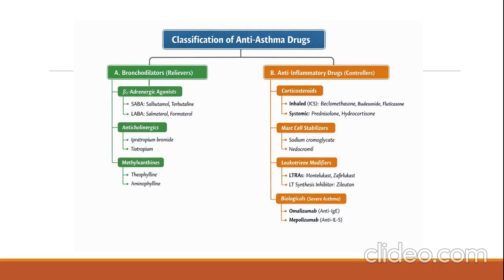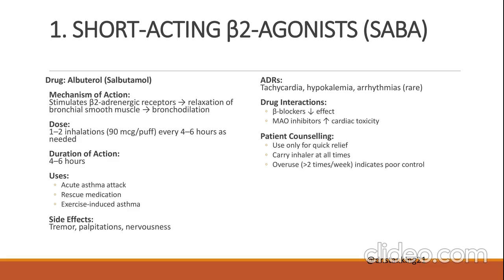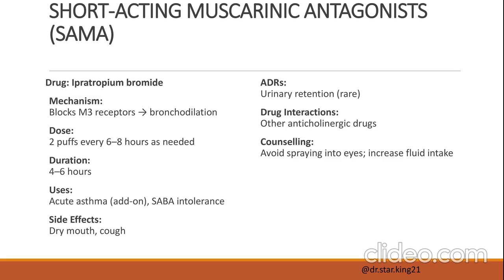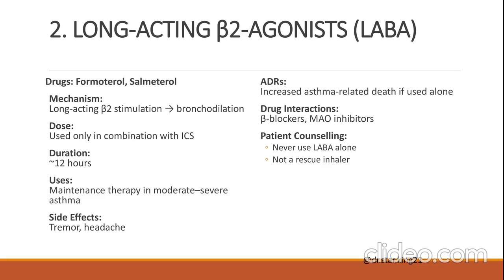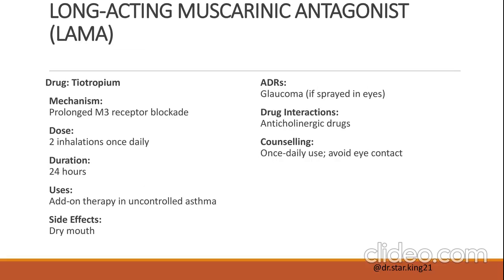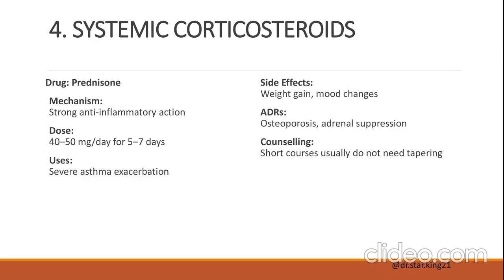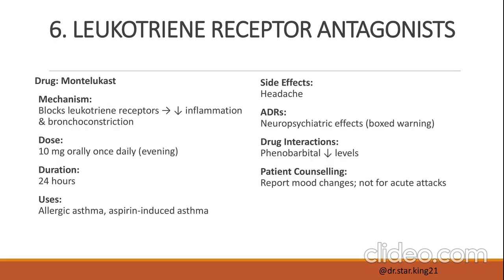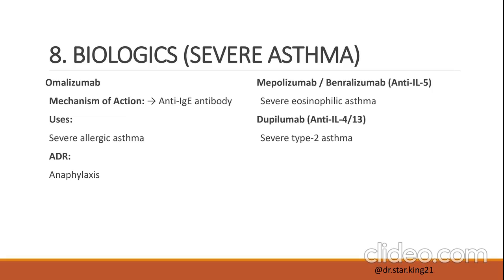“Asthma Pharmacology Made EASY |All Drugs Explained Clearly|Must-Watch for Medical & Pharmacy Exams”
"Pharmacotherapeutics made easy for all Pharmacy exams"

Overview of Asthma pharmacology explained in a simple, easy, and exam-oriented way.
This video covers classification, mechanism of action, dose, duration, uses, side effects, ADRs, drug interactions, and patient counselling of all asthma drugs including SABA, LABA, ICS, Montelukast, Steroids, and Biologics.
Perfect for medical students, pharmacy students, USMLE, NAPLEX, GPAT, NCLEX, and competitive exams.

I have made my channel for educational purpose wanted to make education in simple and easy clear format, help to  clear all the competitive exam globally to get registered as pharmacist.
And i am also covering overview of diseases, pharmacotherapeutics which is used for both educational purpose as well as to prepare for competitive exam
focusing on pathophysiology and pharmacology of diseases included in the therapeutic and pharmacology subject
As well as im focusing on quick points to remember for the exam
also focusing on short and long question and answers
Helping Pharmacy and healthcare students crack Indian & International exams with easy explanations, MCQs, & smart strategies.
Pharmacy knowledge| Patient counselling| Pharmacy Practice| Pharma Quiz| Test Your Pharma knowledge| YouTube Video| YouTube Short
Perfect for pharmacy students, GPAT, DHA, OPRA, MOH, OSPAP, NAPLEX,PEBC & more Competitive exams
USMLE, PLAB, AMC

PharmD/Bpharm/Mpharm/Dpharm/OET/Nursing/Dental/physiotherapist/occupational speech therapist/MLT/DMLT/LAB TECHNICIAN/Allied health courses
Topic covered:
-Pharmacology Basics
- Clinical Pharmacy Questions
-pharmacotherapeutic of diseases help for answering in the question
-Clinical pharmacy
-Rational use of medicine
-Pharmacy practice

All questions, answers, graphics, and voice over in this video are original and created by this channel,
References: standard textbooks & clinical guidelines.
(Content is explained in my own words for education only)
copyright (@Dr.star.king21):